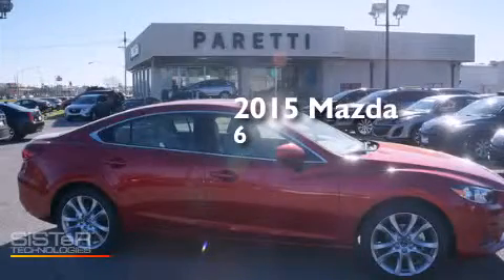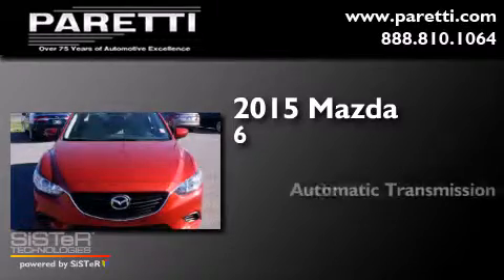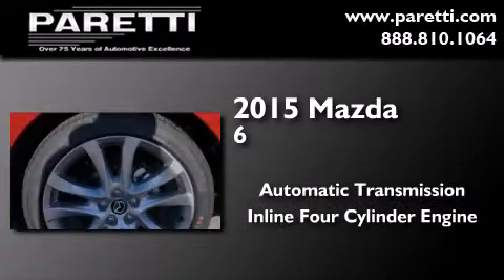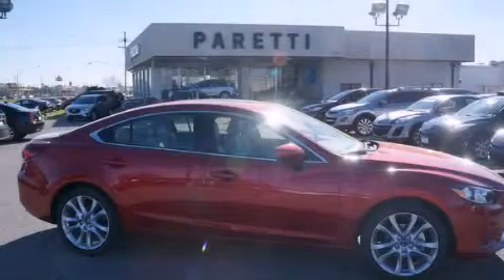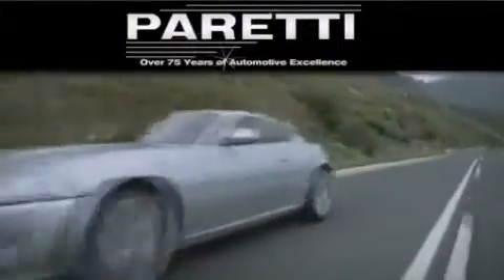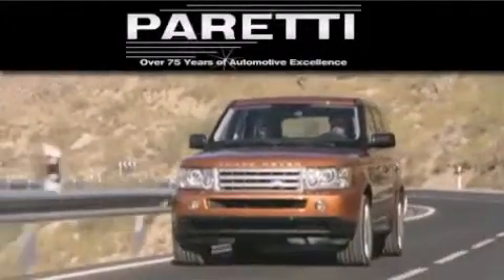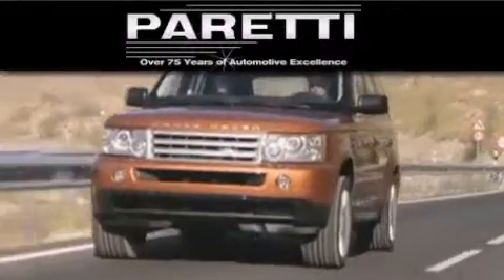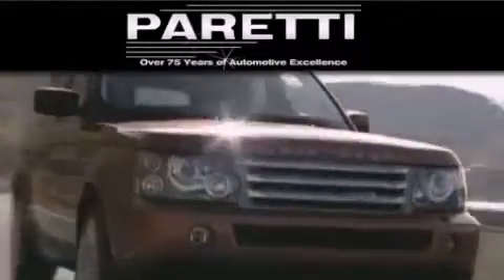2015 Mazda 6 Slidell LA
We've been honored to serve the Metairie LA area , we promise that your experience at our dealership will exceed your expectations ! Year : 2015 Make : Mazda Model : 6 Engine : 2.5L 4Cyl Trans . : Automatic Exterior : Soul Red Metallic Miles : 17 Interior : Sand Stock : D165647 Paretti Imports, Inc. 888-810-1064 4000 Veterans Blvd. Metairie , LA 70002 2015 Mazda 6 Metairie LA